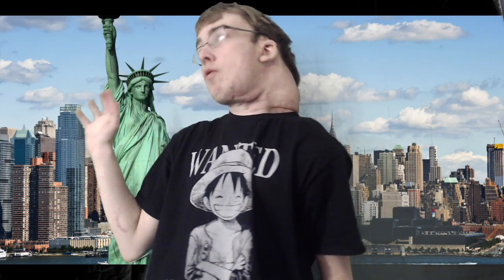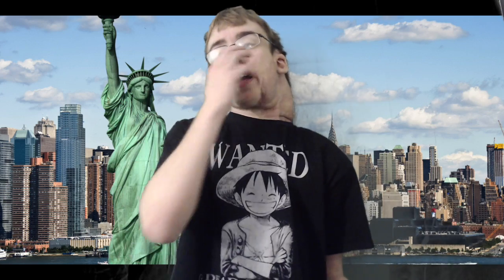Green Screen Test